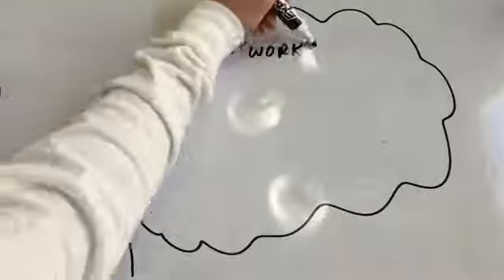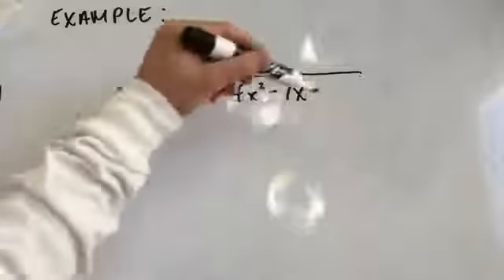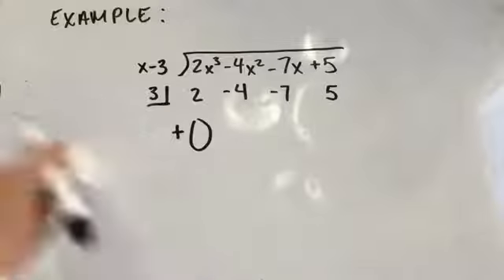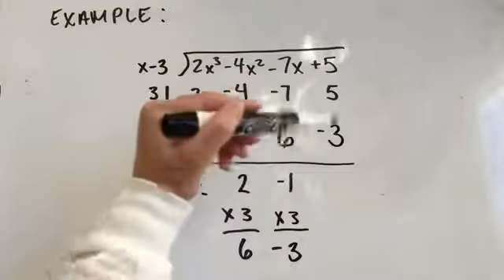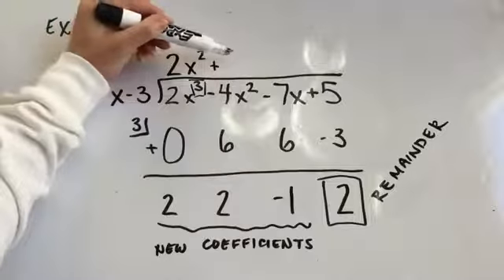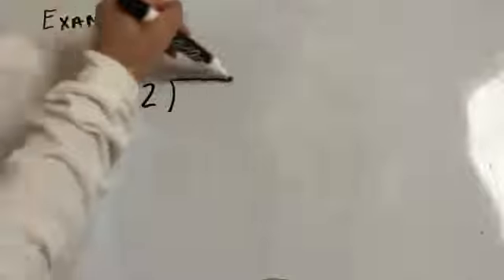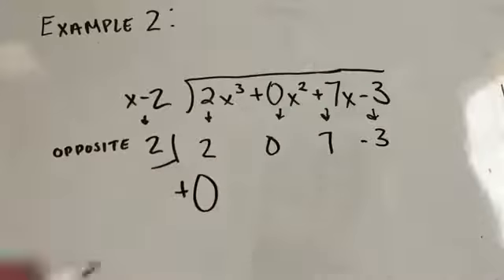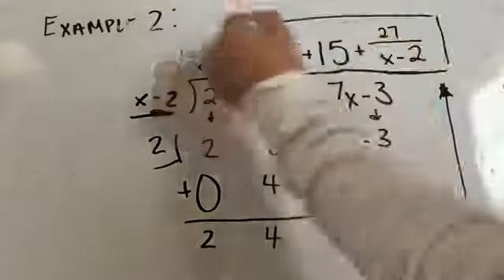Synthetic Division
Math III Extra Credit Video